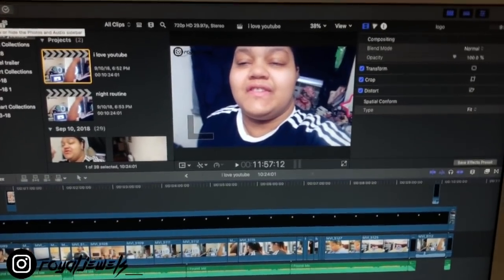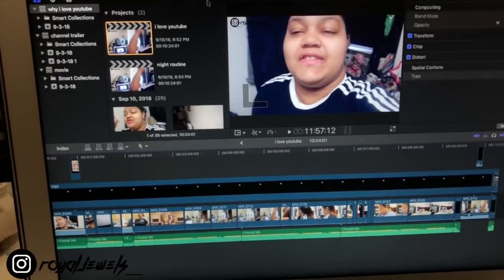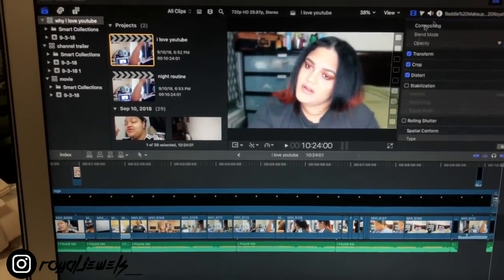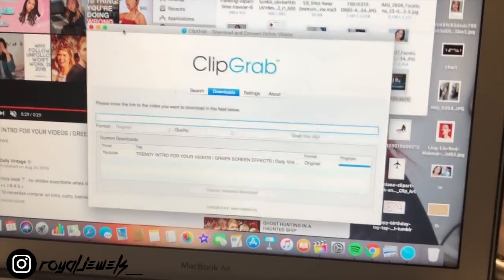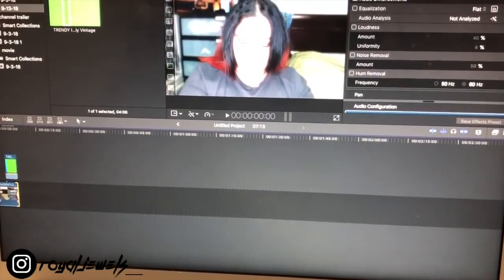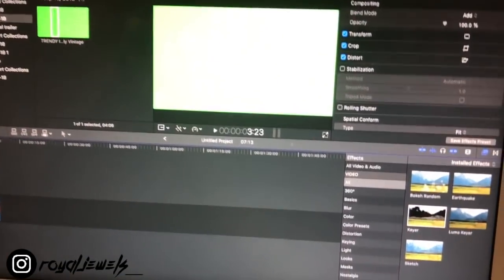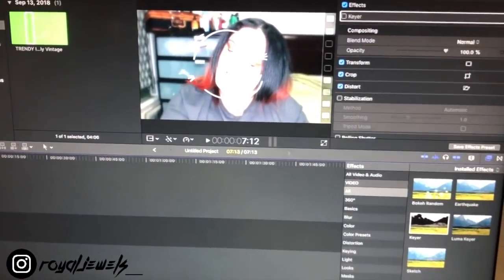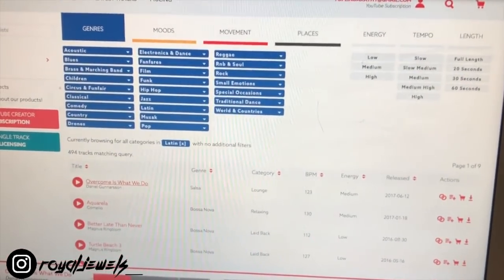How I Edit My Videos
Royal Jewels offers a verity of beauty, lifestyle , fashion , haunting and much more . every new subscriber will not regret it !

don’t judge my pale skin & my zombie demons lol

Like this video & leave a comment + your Instagram,Twitter or Tumblr & I'll follow you back

( I follow by the actually app, not putting it under my comments..etc)

TIME - 11AM EST
10AM - Central Time
8AM- Pacific Time

⇢ MUSIC
Shot Away
Stranger Things Cover

⇢ FAQ
‣ Age: i’m 24 years old
‣ Height: im 5’2
‣ Ethnicity: I’m hispanic
‣ Country: New York
‣ Cameras: Check down below

⇢ EQUIPMENT
- Videos: Canon EOS REBEL T5I 18-55MM LENS
- Vlogs: Canon EOS REBEL T5I 18-55MM LENS & Lumix
- Edited on Final Cut Pro & IMovie

Thanks you guys so much for watching! don't forget to like this video (IDK MAYBE YA KNOW) and if you're feeling generous maybe add to your favorites or share this video (no pressure I promise)